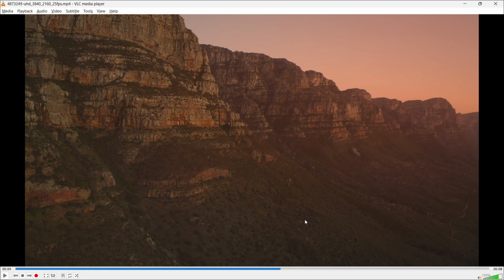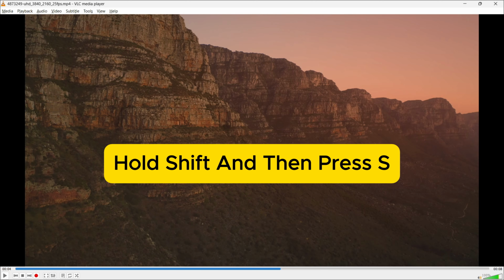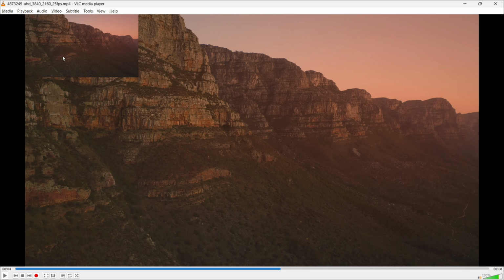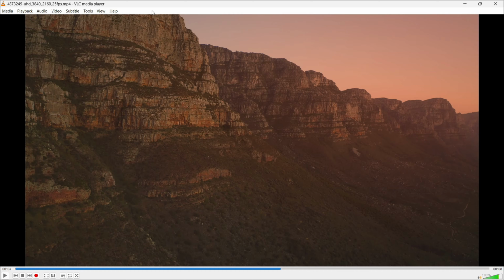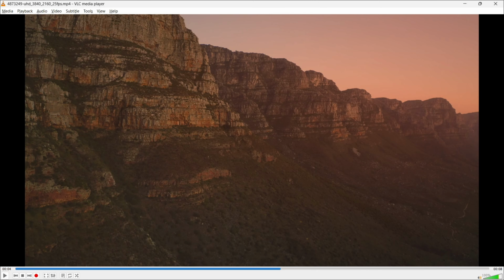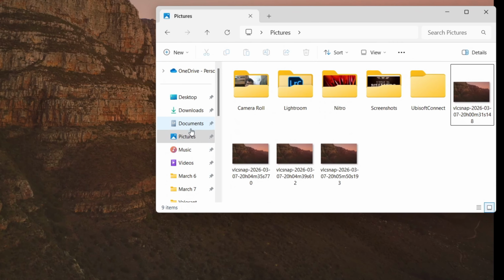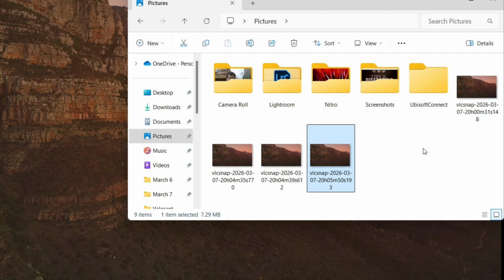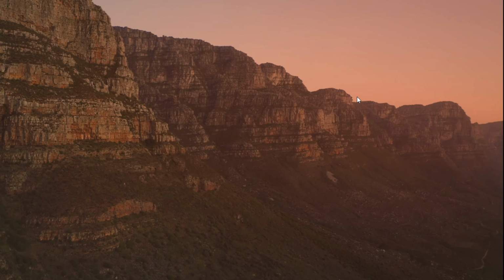How to Capture Screenshots in VLC Media Player (Quick Tutorial)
Learn how to take snapshots or freeze frames in VLC Media Player in this quick step-by-step tutorial. VLC Media Player allows you to capture screenshots from videos so you can save important frames or images directly to your computer.

In this guide, I’ll show you how to take snapshots while playing a video in VLC and where to find the saved screenshot on your computer.

📺 Related Tutorials:
• How to download and install VLC Media Player
• How to convert videos in VLC Media Player
• How to fix VLC not playing videos